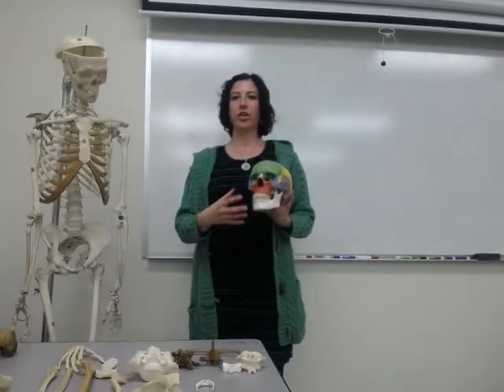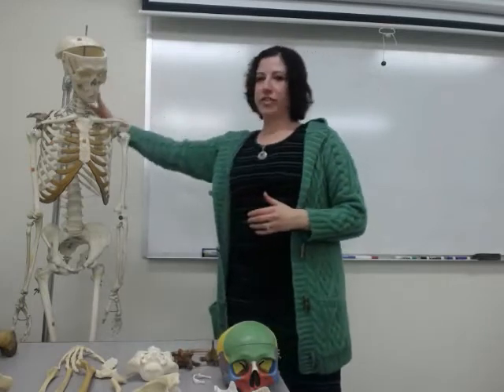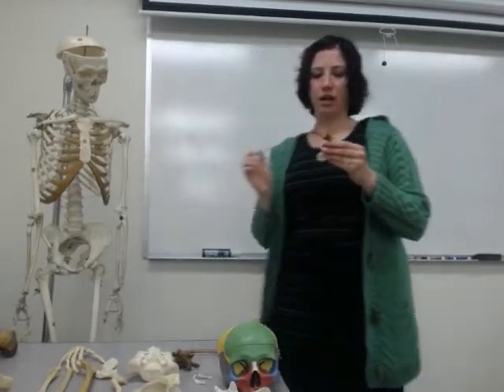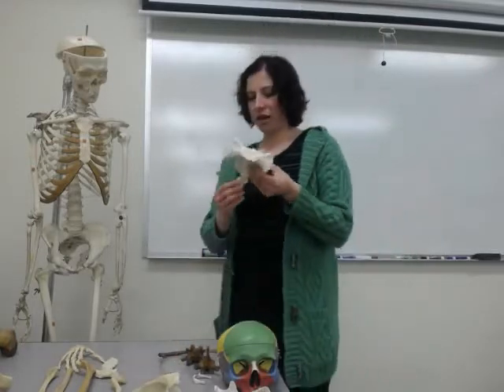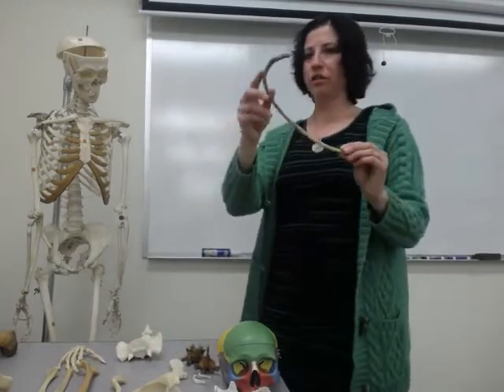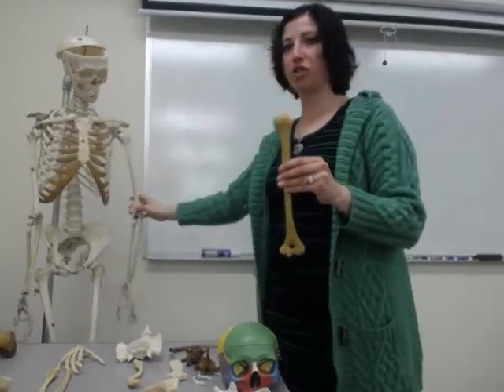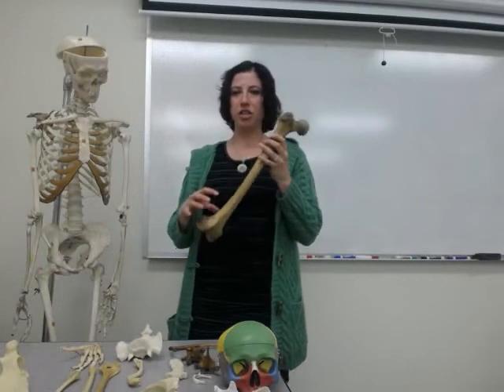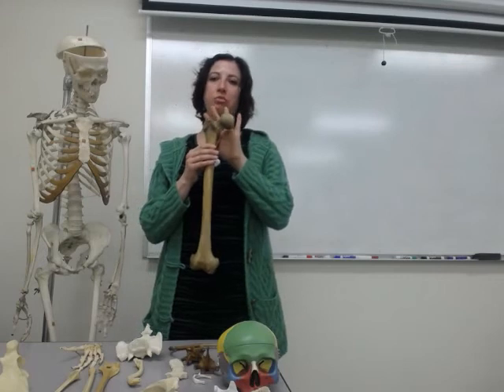Bones lab (Golden)